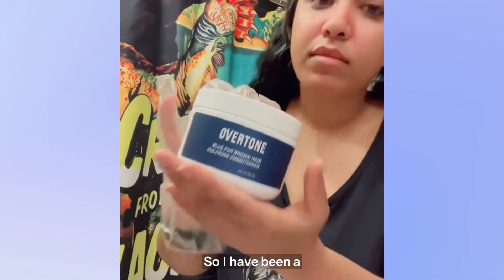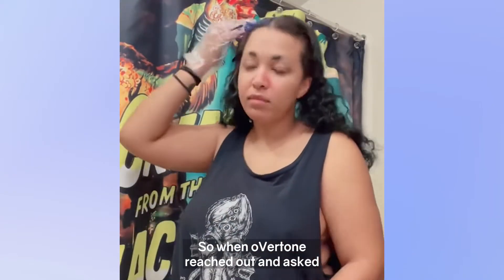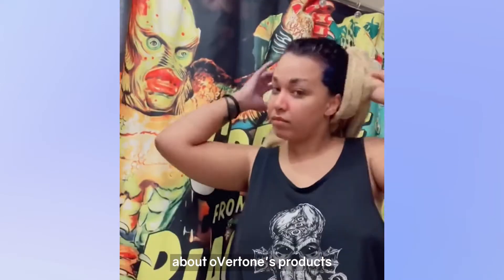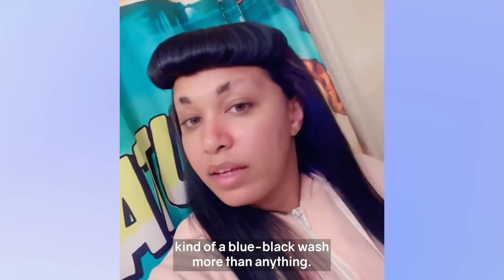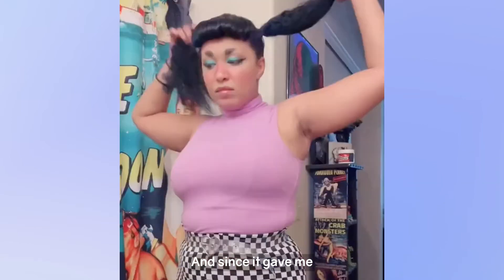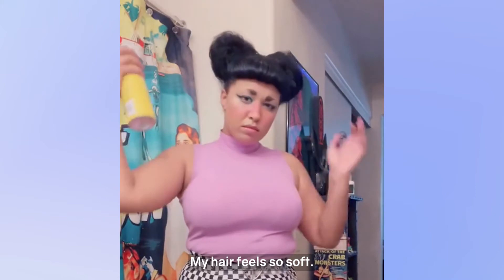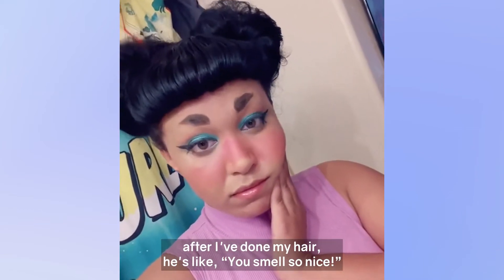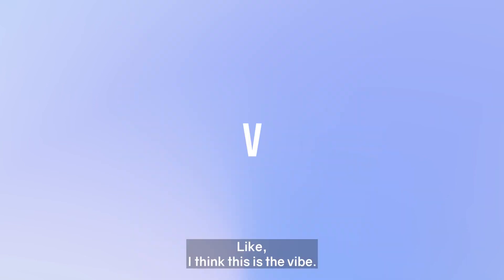Blue for Brown oVertone Conditioner on dark brown hair